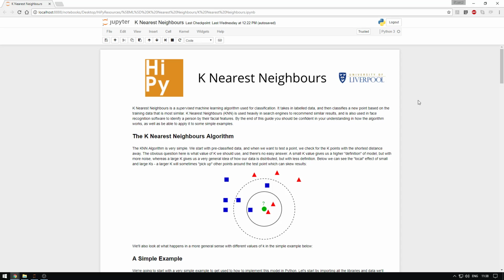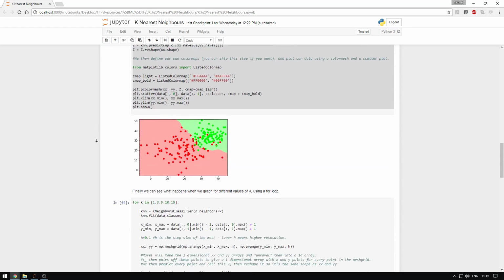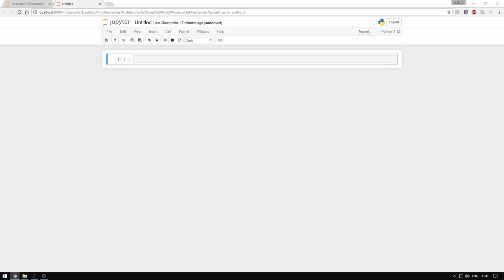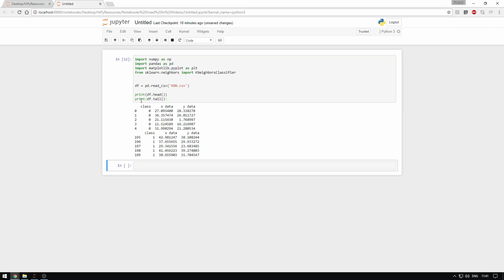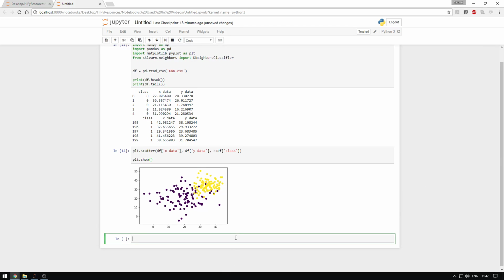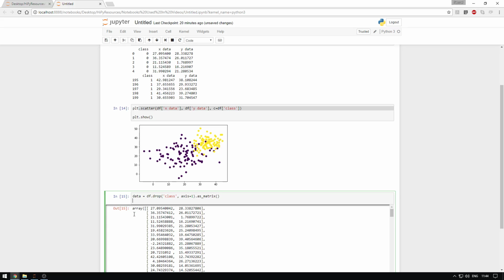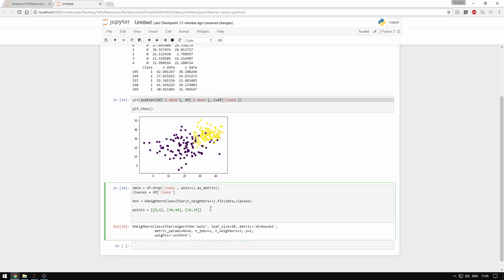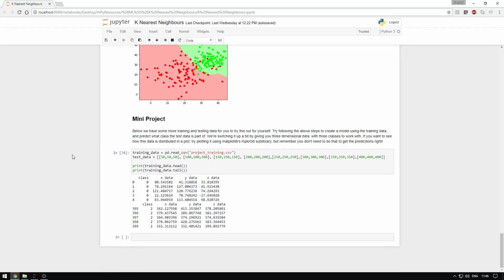HiPy in 5(ish): K Nearest Neighbours